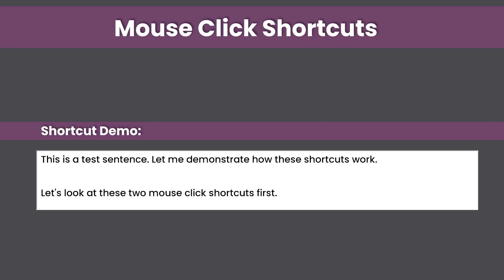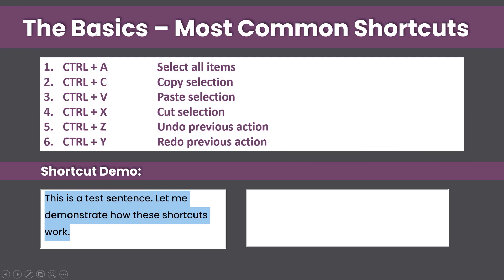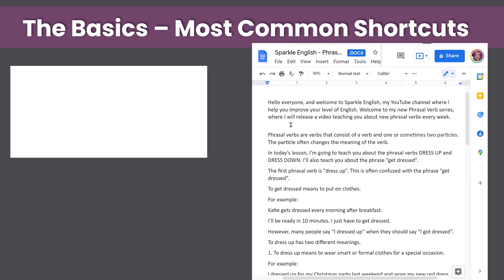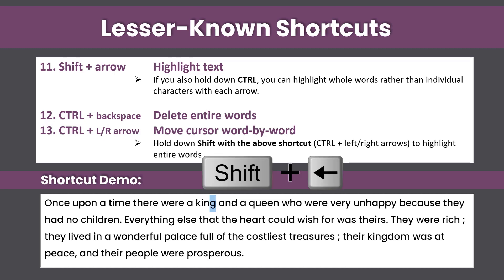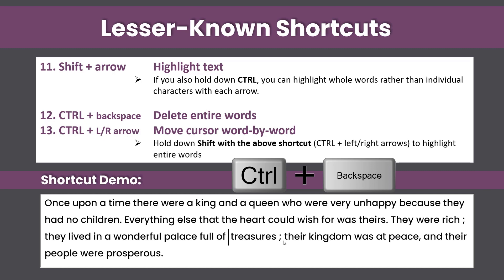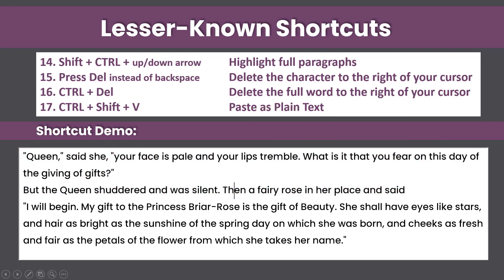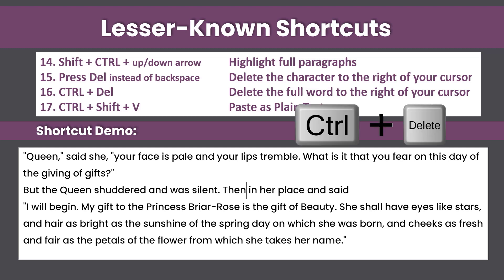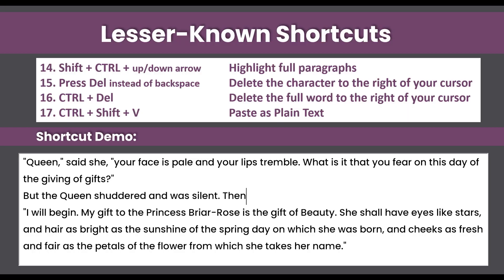17+ ESSENTIAL Keyboard Shortcuts to Type Faster in 2021 (and TRANSCRIBE Faster)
Learn secret keyboard shortcuts to type faster and become a faster transcriptionist! In this video, I'll demonstrate 17 essential keyboard shortcuts (many of which I am sure you do NOT know) that will make you a faster typist. I will review and demonstrate 10 of the most basic keyboard shortcuts/hotkeys, and then teach you about 7 lesser-known keyboard shortcuts.

The 17 Keyboard Shortcuts:
1. CTRL + A  Select all items
2. CTRL + C  Copy selection
3. CTRL + V  Paste selection
4. CTRL + X  Cut selection
5. CTRL + Z  Undo previous action
6. CTRL + Y  Redo previous action
7. CTRL + F  Search for keyword in document
8. CTRL + B  Bold selected text
9. CTRL + I          Italicize selected text
10. CTRL + U  Underline selected text
11. Shift + arrow         Highlight text
If you also hold down CTRL, you can highlight whole words rather than individual characters with each arrow.
12. CTRL + backspace Delete entire words
13. CTRL + L/R arrow Move cursor word-by-word
14. Hold down Shift with the above shortcut (CTRL + left/right arrows) to highlight entire words
15. Shift + CTRL + up/down arrow         Highlight full paragraphs
16. Press Del instead of backspace  Delete the character to the right of your cursor
17. CTRL + Del    Delete the full word to the right of your cursor
18. CTRL + Shift + V   Paste as Plain Text